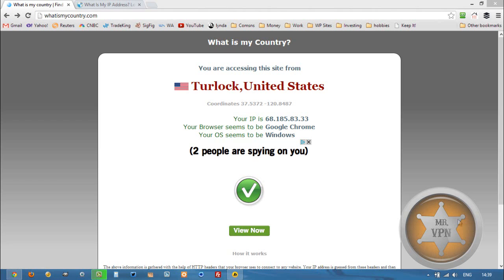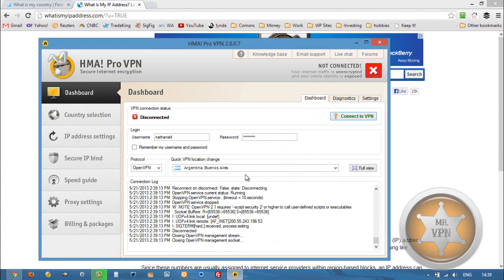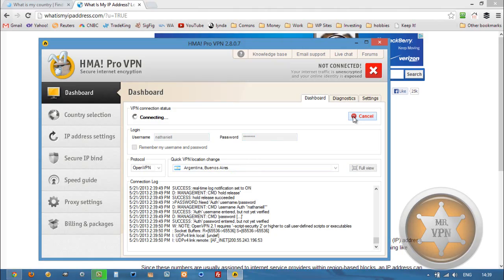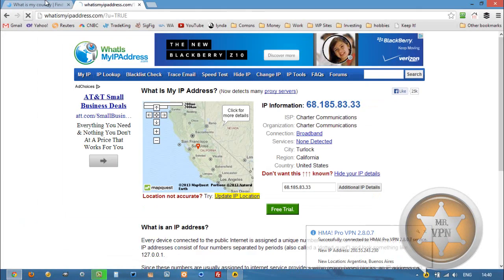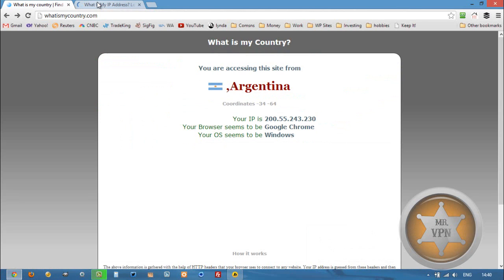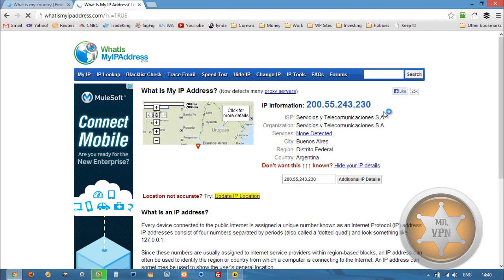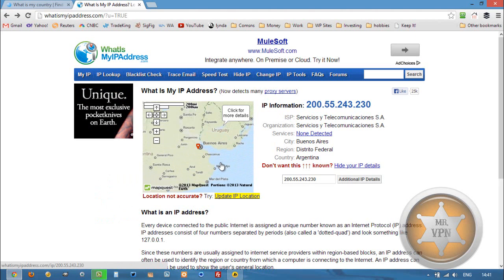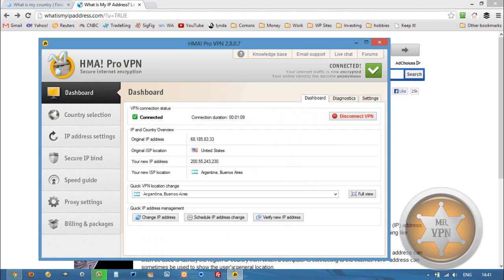How to Use VPN Service to Get an IP from Argentina